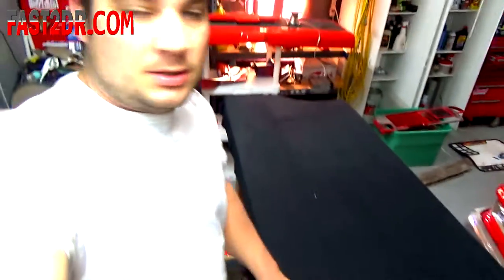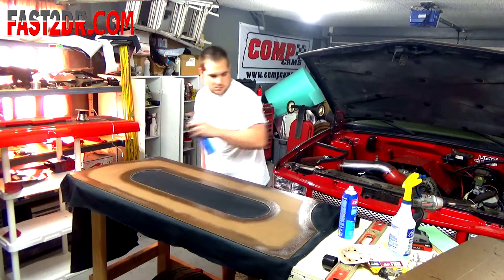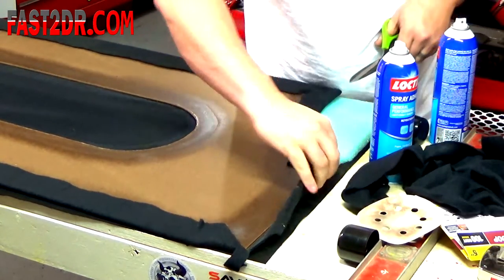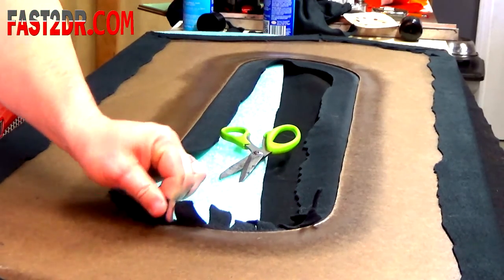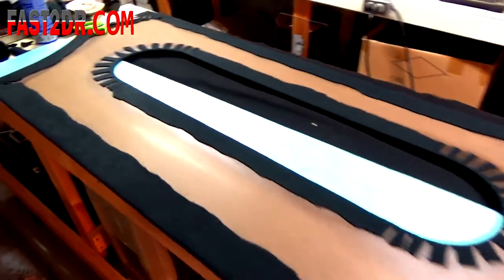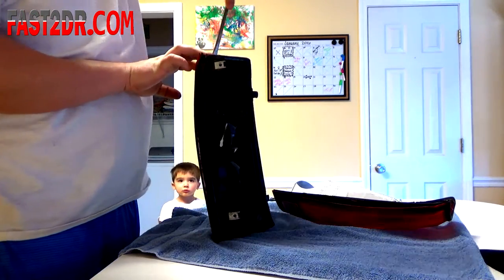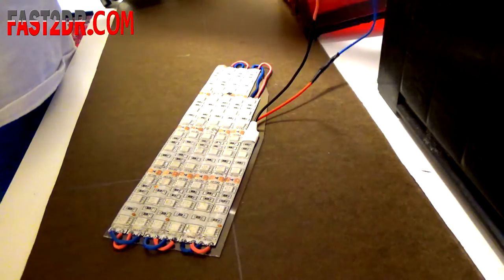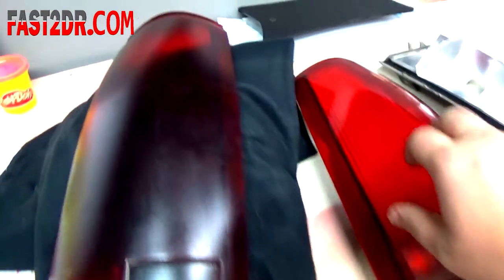2DR TAHOE Show Truck Build Part 8 FAST2DR LS Swapped 98 Tahoe